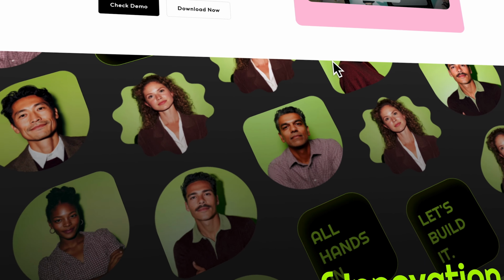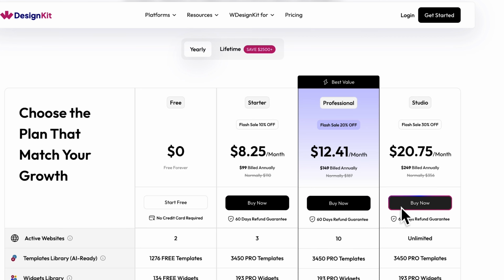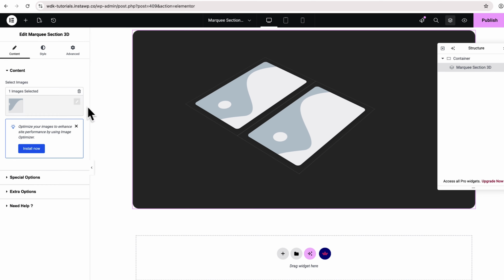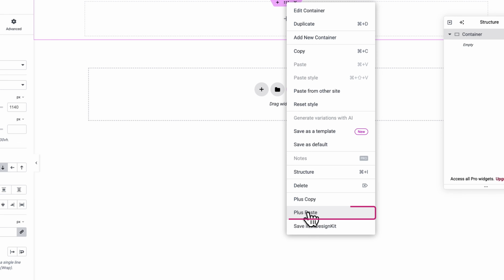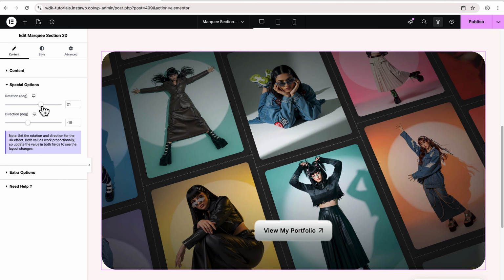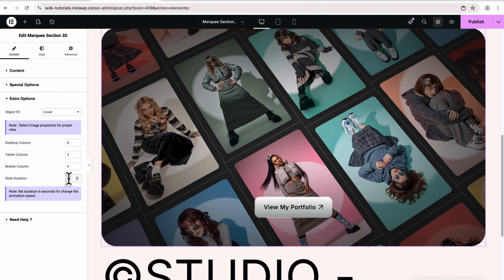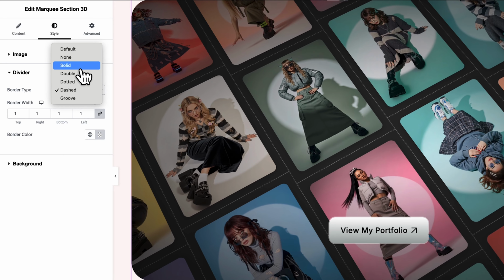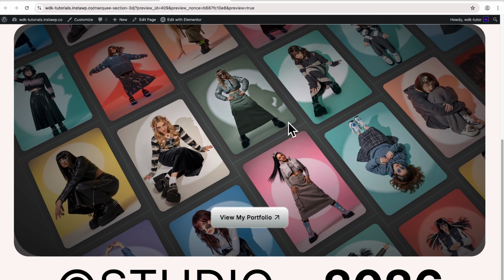Elementor Gallery That Auto Scrolls | Modern Portfolio Design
Create an Elementor gallery that auto scrolls with smooth-moving images in a modern portfolio layout. This Elementor image gallery effect is perfect for showcasing visuals in a clean, interactive, and premium website design.

Great for portfolio websites, creative agencies, photographers, fashion brands, product showcases, landing pages, and modern business websites that want engaging gallery animation.

⏯️ TIMESTAMPS
0:00 - Introduction to 3D Marquee Scrolling Section
0:30 - Installing and Activating WDesignKit Plugin
1:10 - Activating Pro License for Marquee Widget
1:24 - Enabling the Marquee Section 3D Widget
1:39 - Building the Marquee Section from Scratch
2:00 - Using Pre-designed Demo (Shortcut Method)
2:48 - Importing the Design and Basic Tweaks
3:13 - Customizing Content and Gallery Images
3:33 - Special Options: Rotation and Direction
3:44 - Extra Options: Image Fit and Column Settings
4:31 - Motion Control: Adjusting Animation Speed
4:45 - Styling Images: Padding, Width, and Borders
5:26 - Divider Settings: Customizing Spaces Between Images
5:42 - Background Customization and Layout Adjustments
6:13 - Final Overview and Conclusion